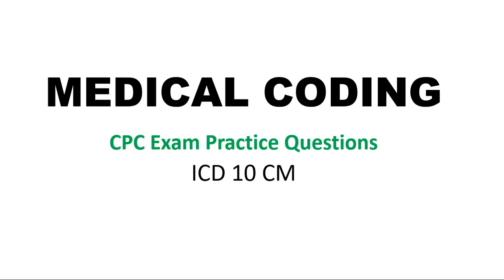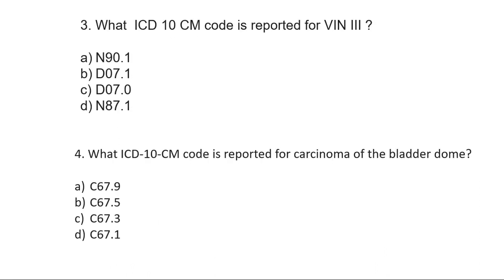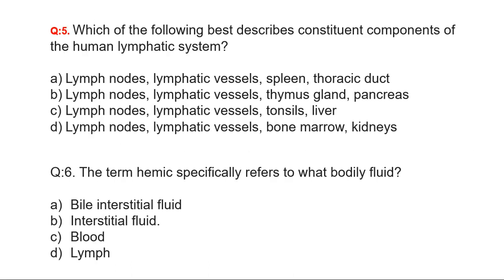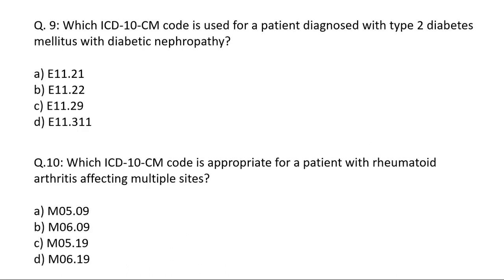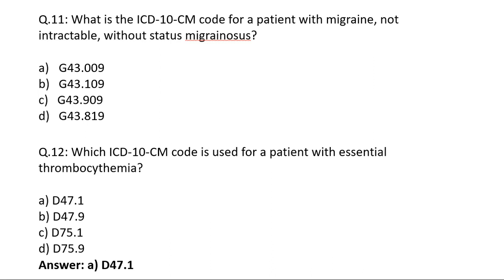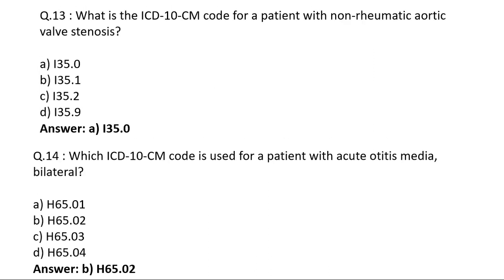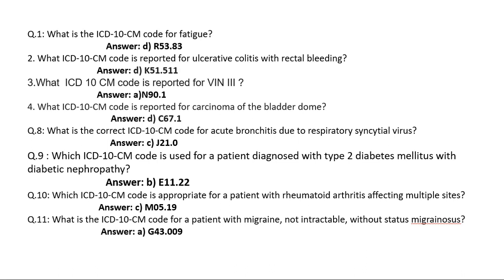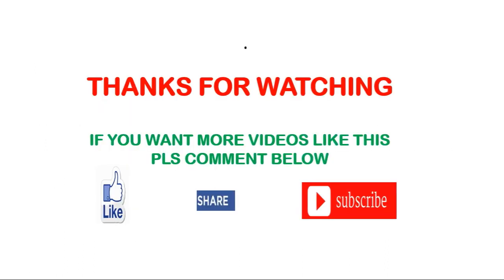ICD 10 CM QUESTIONS IN CPC EXAM | CPC MOCK TEST 1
ANATOMY & PHYSIOLOGY